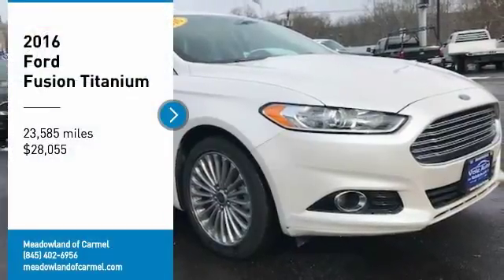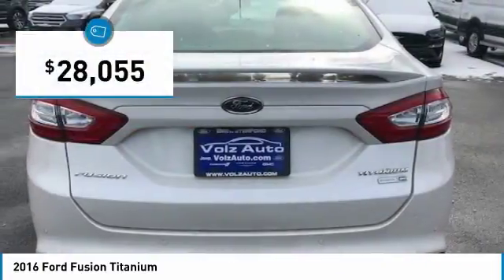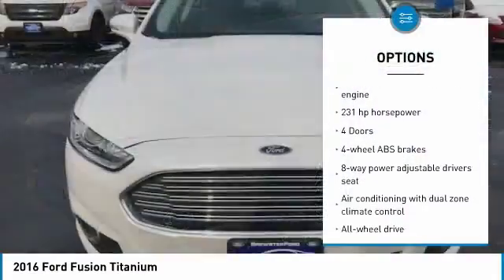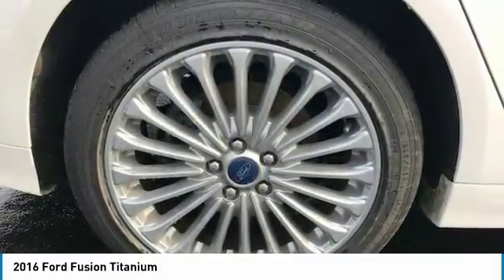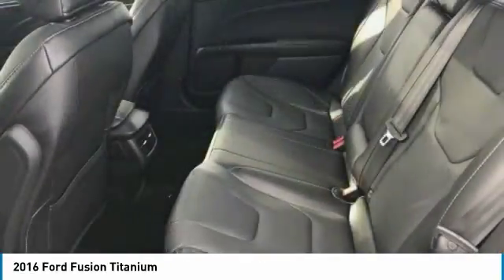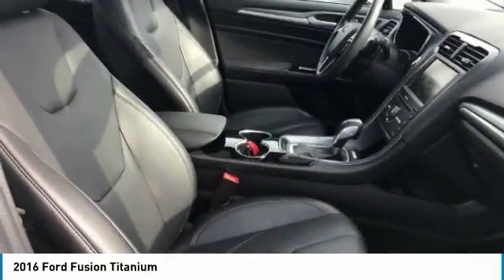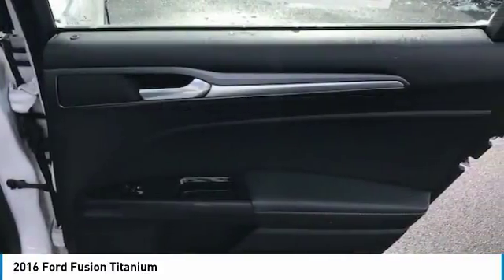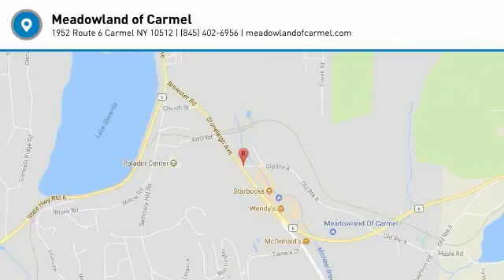2016 Ford Fusion Carmel NY P0305S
Pick up this  2016 Ford Fusion, available today at Meadowland of Carmel. This could be the one you've been searching for.